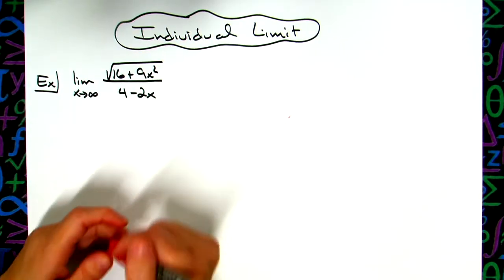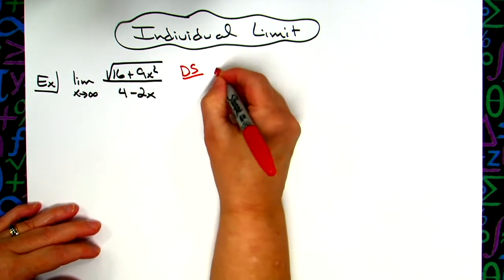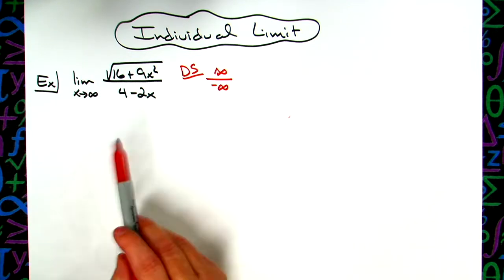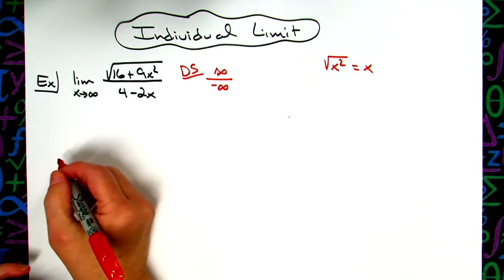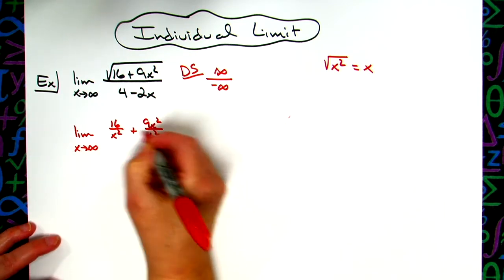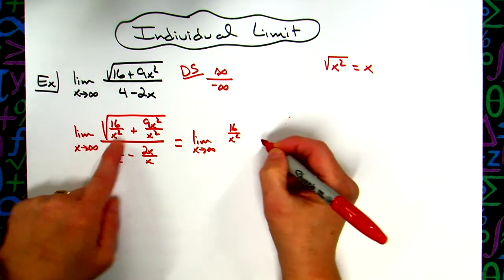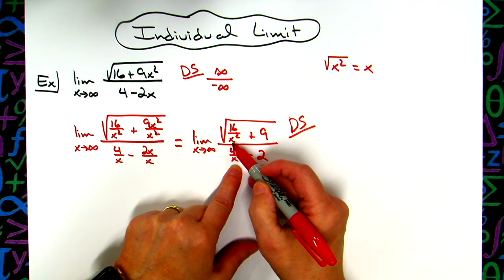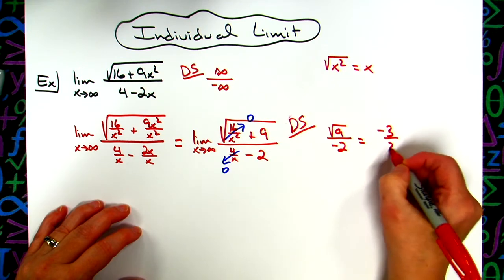Limit as x Approaches Infinity of Sq Rt(16+9x^2)/(4 - 2x) ❖ Calculus 1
This video goes through the Limit as x Approaches Infinity of Sq Rt(16+9x^2)/(4 - 2x).  The technique of dividing through by the highest power of x in the denominator is used on this limit problem.  This is a typical skill used to solve limits in Calculus 1.